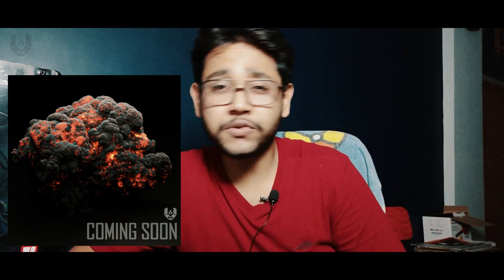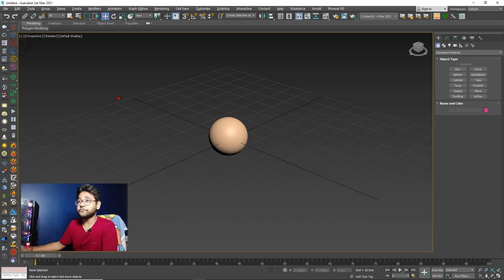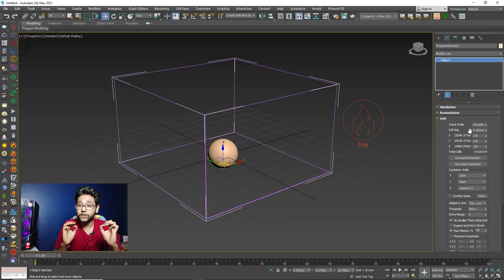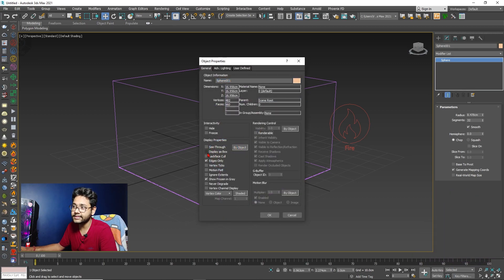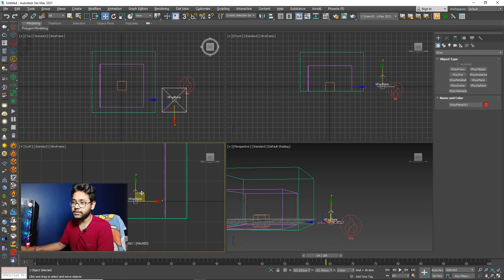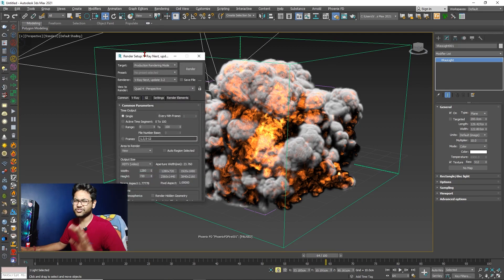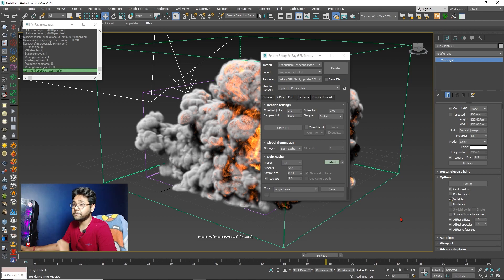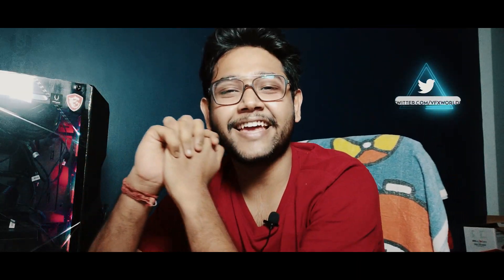Phoenix fd tutorial 3ds max explosion - Vray GPU rendering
Hi Everyone ,
In this tutorial I will show you how to make phoenix fd  explosion in side of 3ds max 2021.And details simulation techniques also. After that vray gpu render settings also I will show here.
For this output you need These many plugins -
1.Phoenix fd
2. VRAY
3. 3Ds max or MAYA
My new channel The Lifestyle Vlogs-

➤Rajat Subhra:-